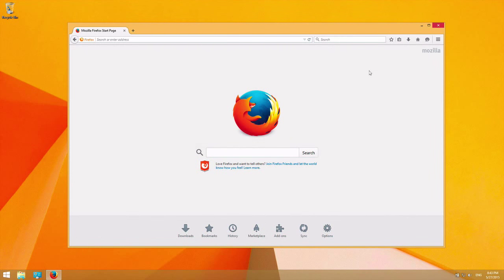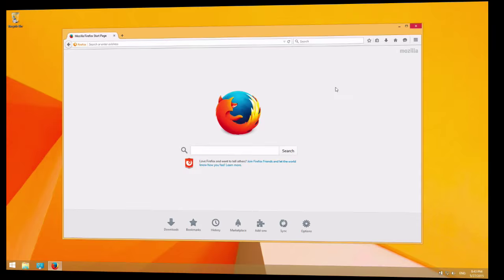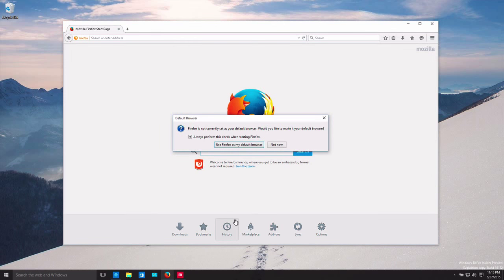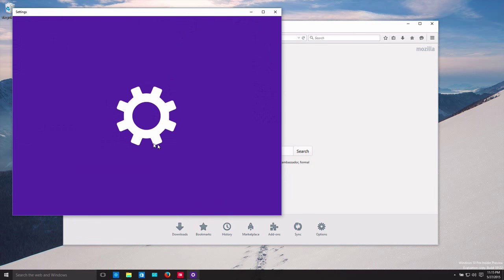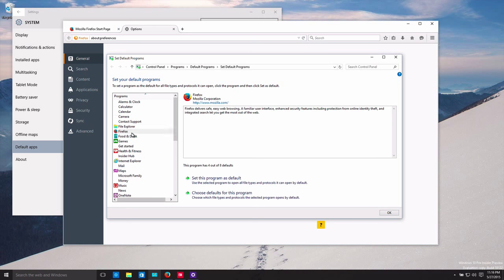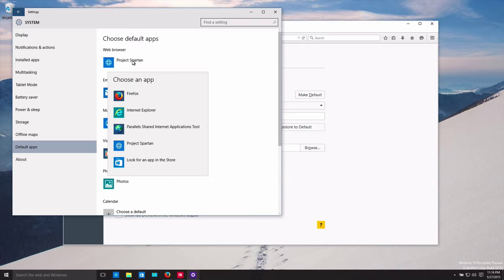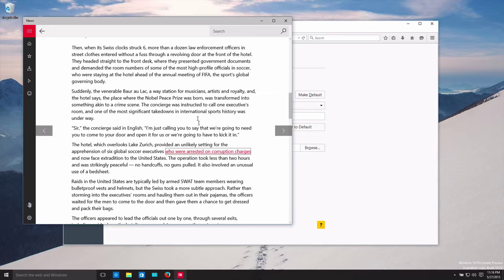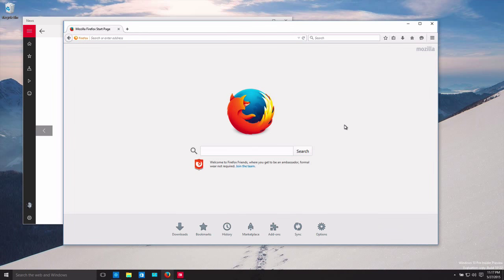Firefox user upgrading to Windows 10